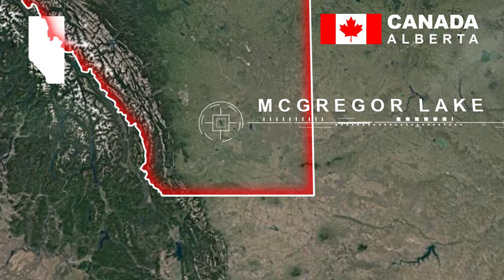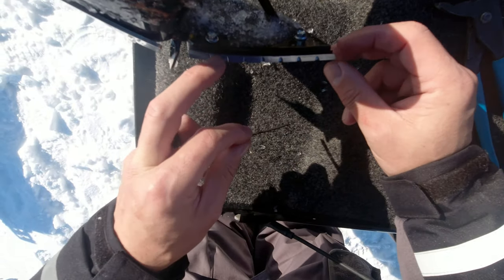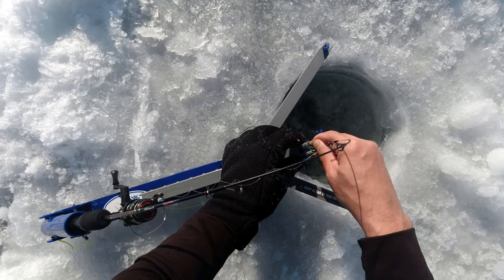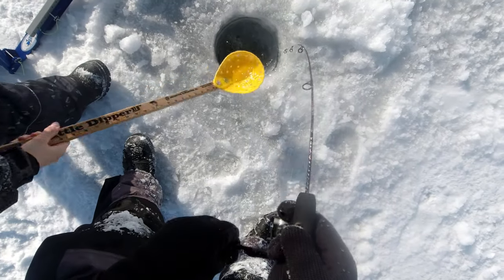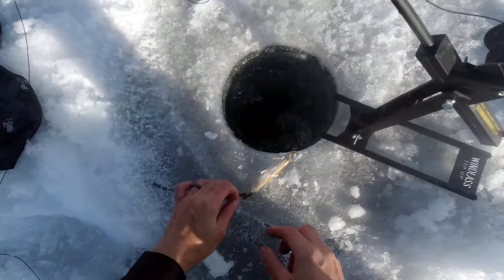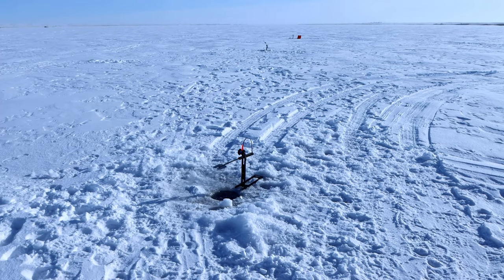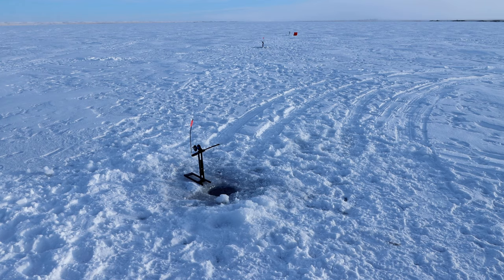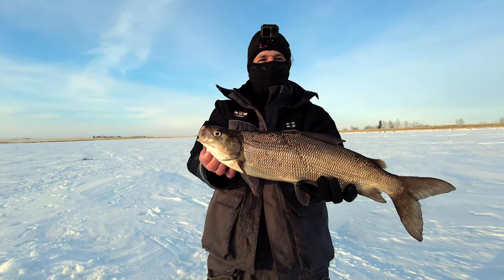Biggest Rainbow Trout I have ever Caught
Looking for the sunken river inlet to McGregor we ended up with dull auger blades and almost unable to cut any holes. Eventually we got in the water and found the Whitefish and a surprise Rainbow Trout.

We will also link products from our videos below.  Any purchase made through our link regardless of the product qualifies:

Ice Fishing Gear:

Canada Rods
USA Rods

Canada Reels
USA Reels

Canada Lures
USA Lures

Canada Floating Suit
USA Floating Suit

Canada Ice Fishing Auger
USA Ice Fishing Auger

Canada Livescope
USA Livescope module/transducer

Here is the camera gear used to make the video:

Canada Canon 90D
USA Canon 90D

Canada DJI Action Cam
USA DJI Action Cam